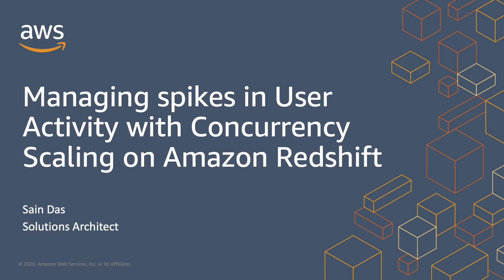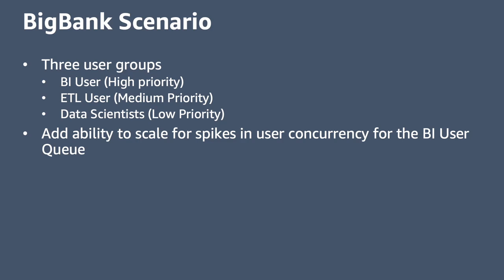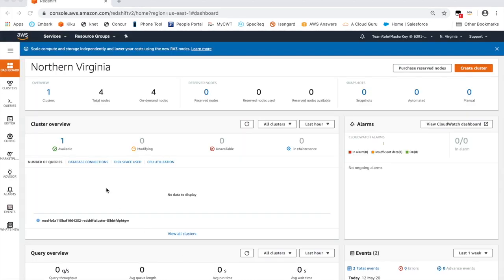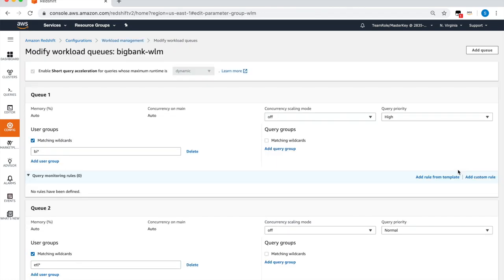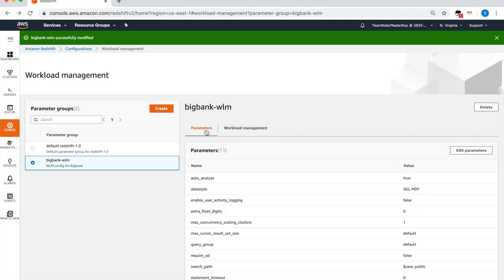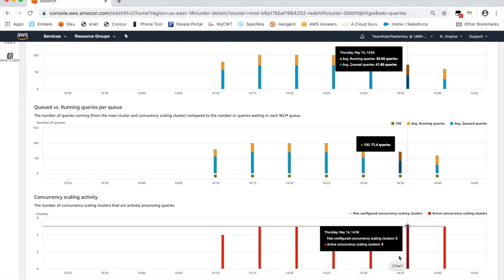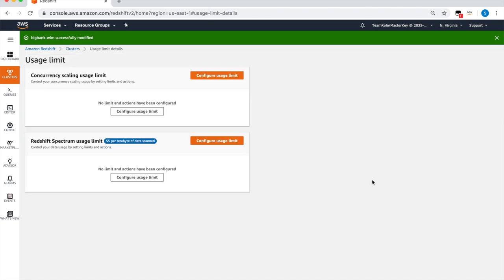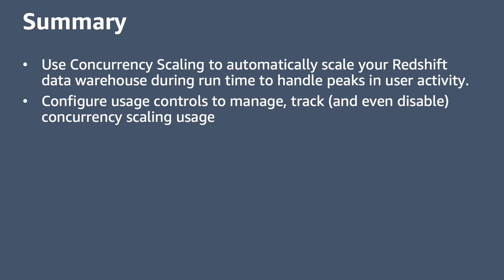Amazon Redshift Concurrency Scaling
With the Amazon Redshift Concurrency Scaling feature, you can easily support thousands of concurrent users and concurrent queries, with consistently fast query performance. As concurrency increases, Amazon Redshift automatically adds query processing power in seconds to process queries without any delays.